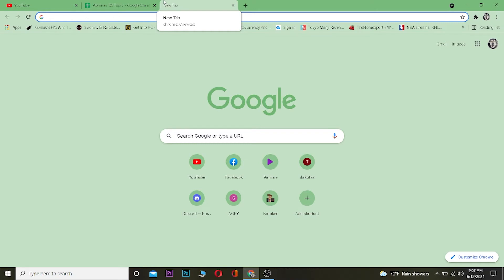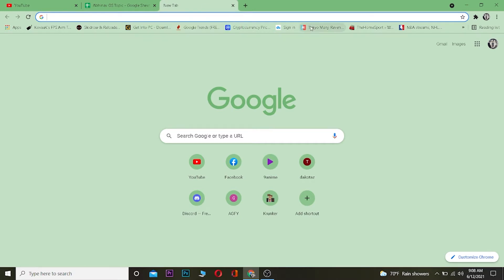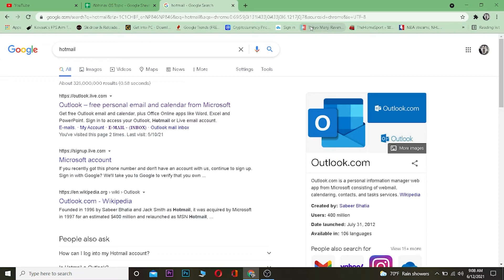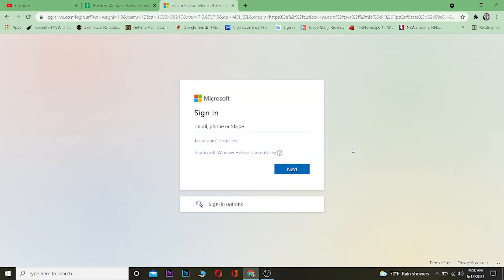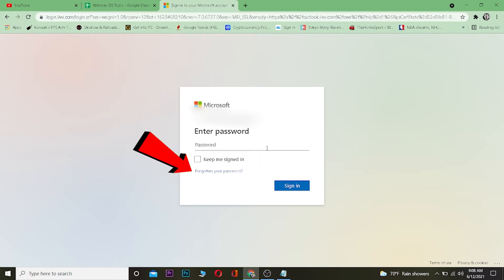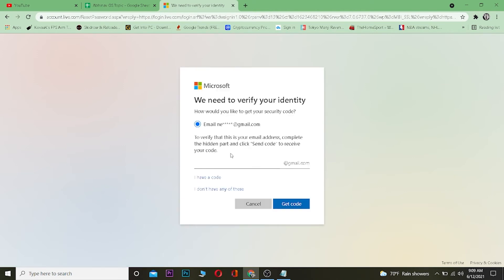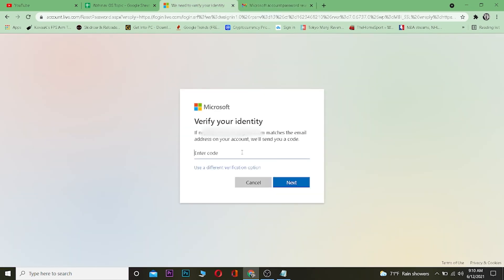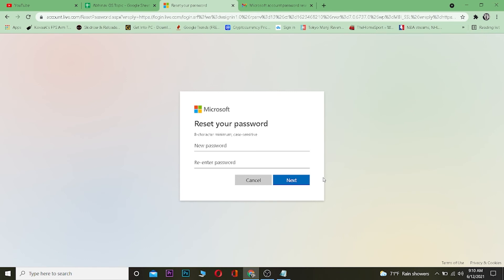How to Reset Hotmail Password | How to Recover Hotmail Account (2021)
Have you forgotten your Hotmail Password? In this video I'll show you how to reset it in less than a minute using the forgotten password page.

If you're like me then at some point or another you've had trouble remembering your Hotmail password. Luckily, resetting your password has never been easier with these steps that I'm going to walk you through step by step.
3. Select the country you're in, then enter your phone number (this is used for verification)
4. Answer a security question and click "Next"
5. You'll be asked if you want to create a new account or recover an old one- choose the latter option.
SO, this is how you  can reset hotmail login password in 2021.